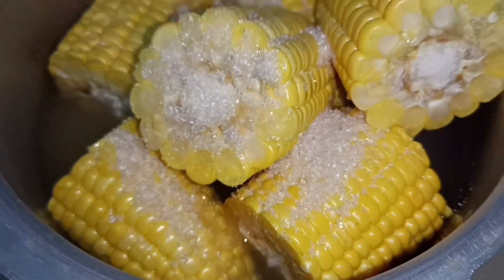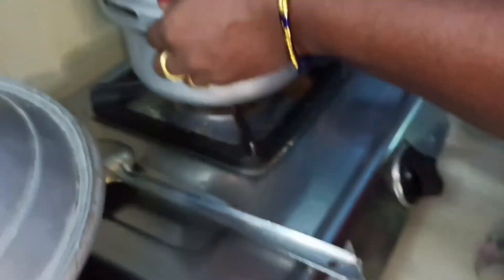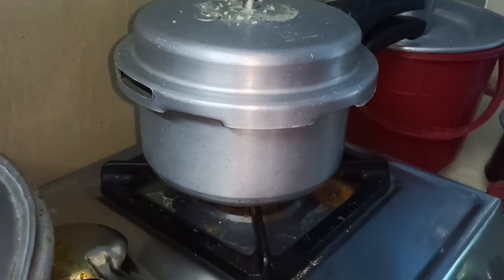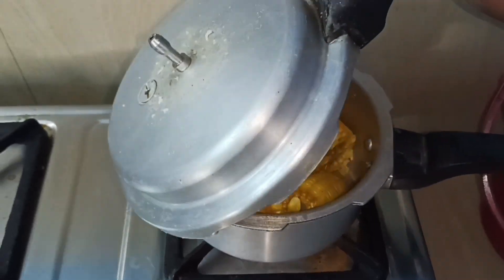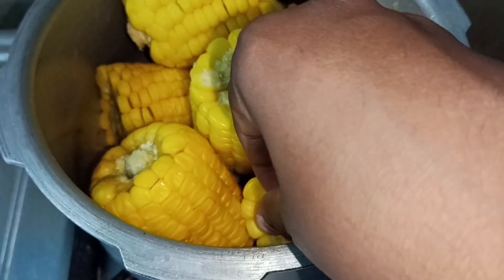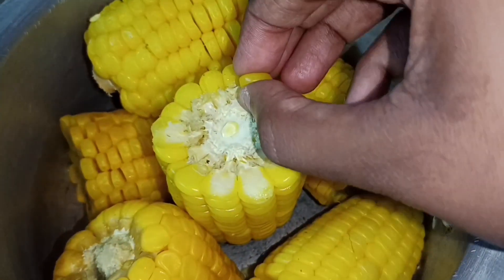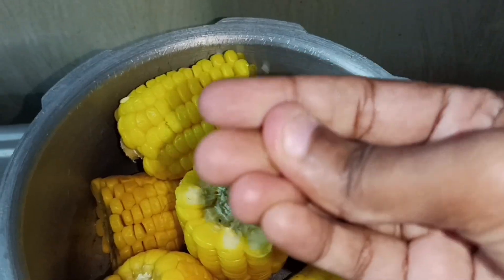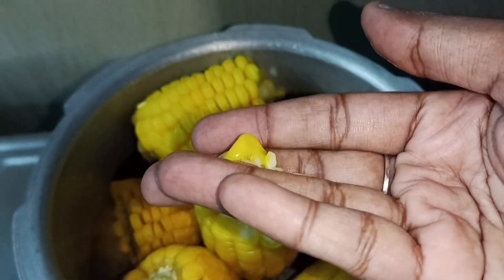🌽🌽👩‍🍳How to cook sweet corn |😋🍠 Add sugar for more sweet | Secret 🤫🙊